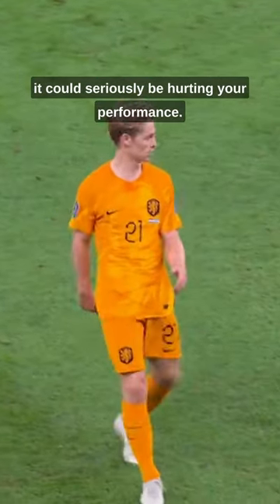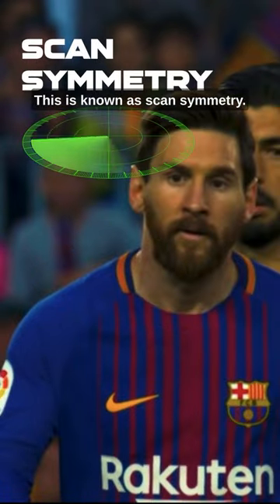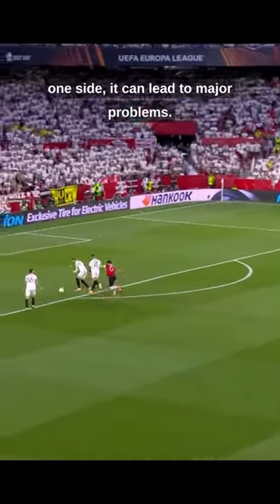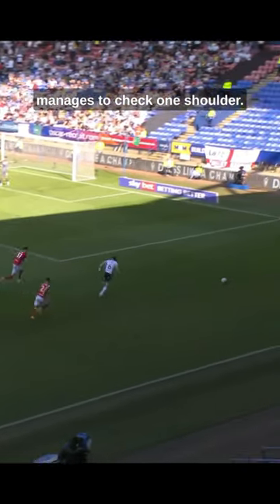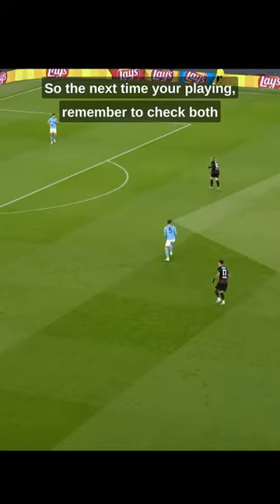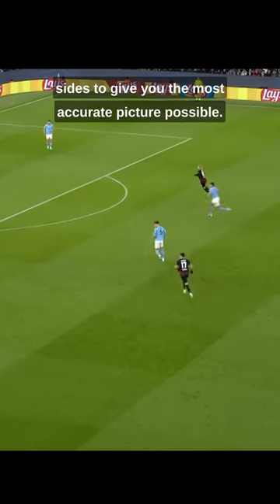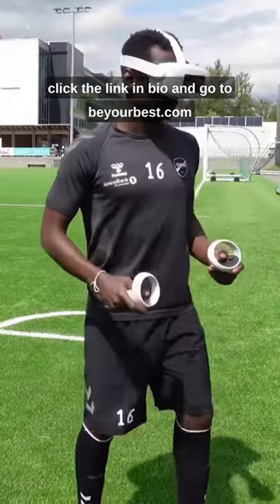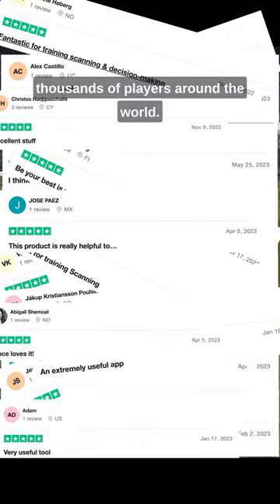Why you Should Always Check Both Shoulders 🚨